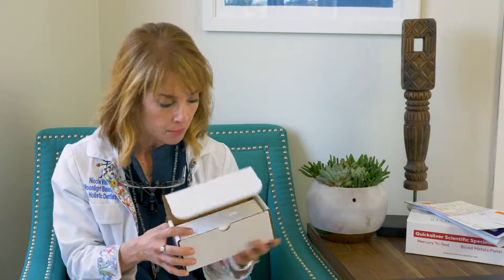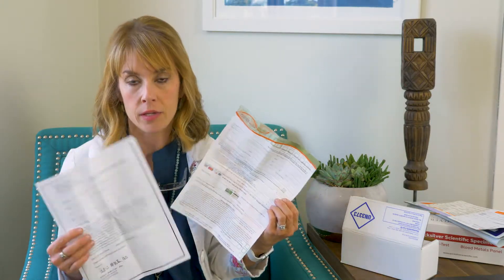Blood Tests for the Dentist: Mercury Toxicity & Biocompatibility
Dr. Vane of Moonlight Beach Dental reviews 2 blood tests you may want to consider. The Quicksilver Mercury Tri-Test tests for mercury toxicity. The biocompatibility test tests for allergies to 99 of the most common dental materials.